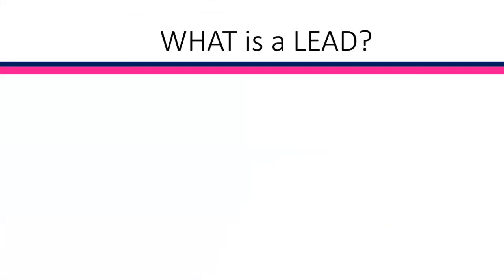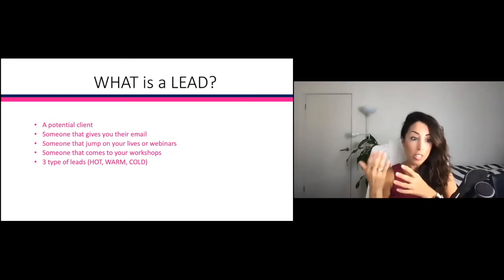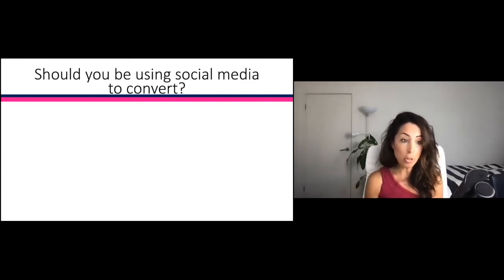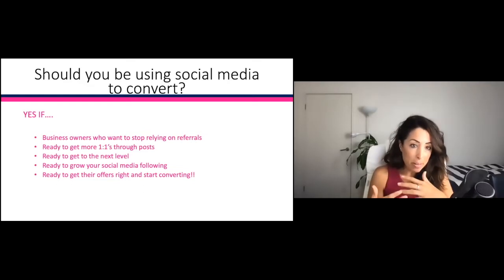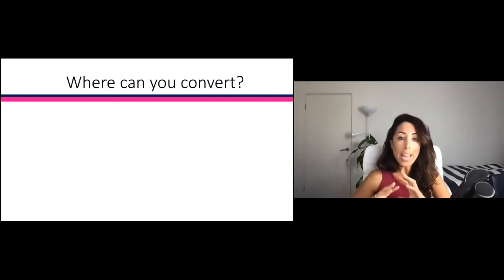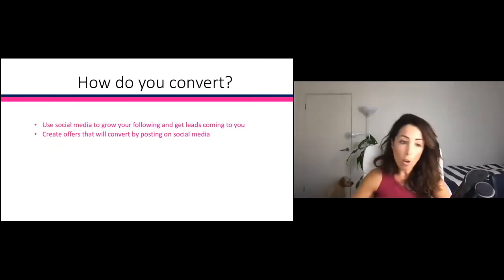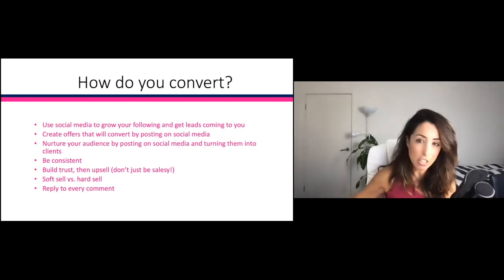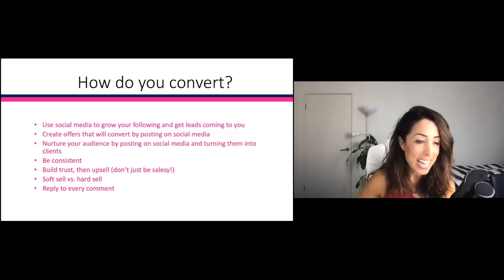Getting Clients Online & Converting them